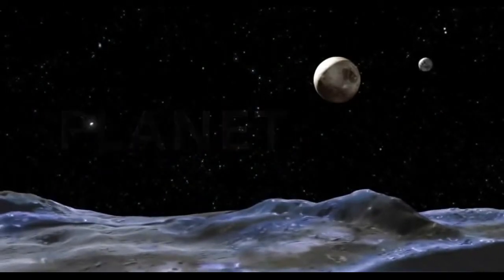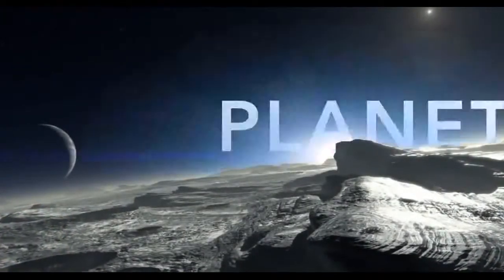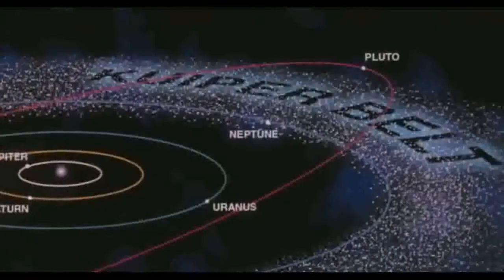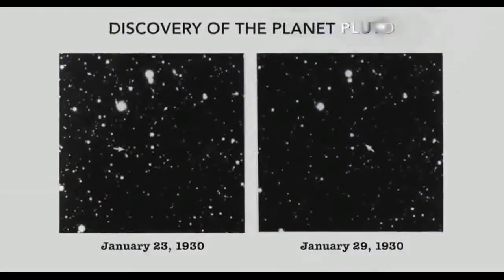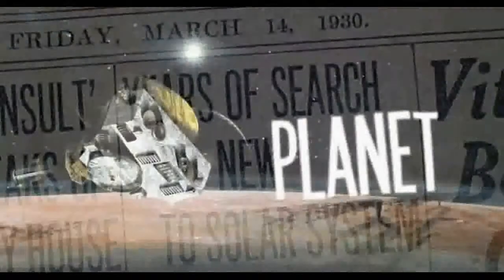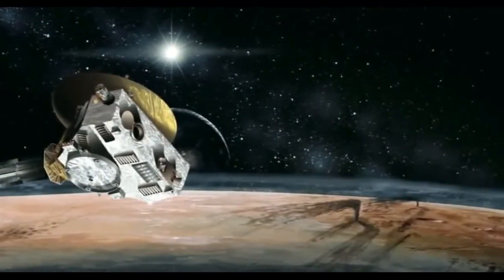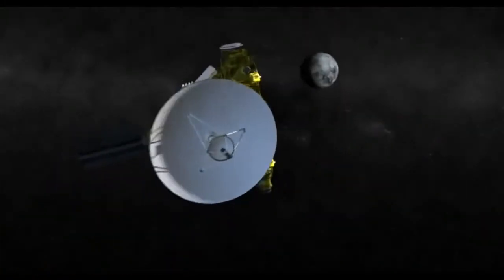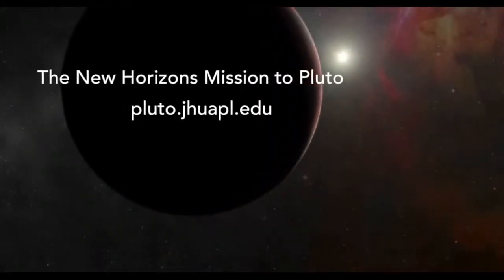Space Plutos Planetary Identity Still In Question Video